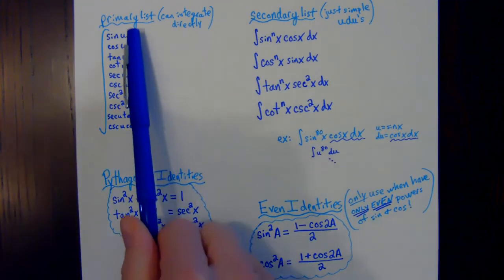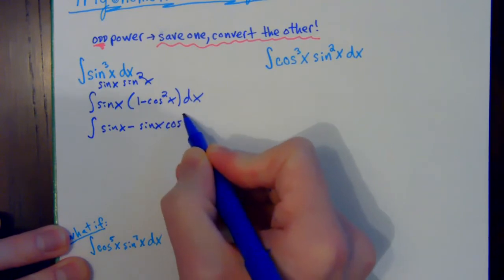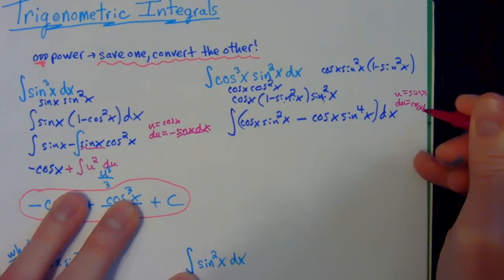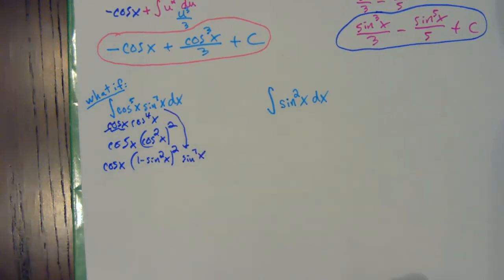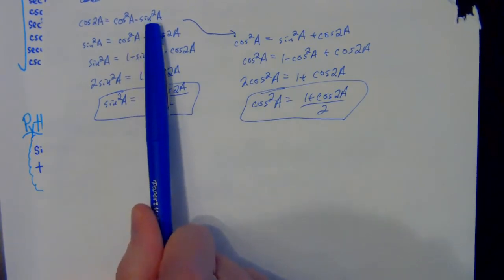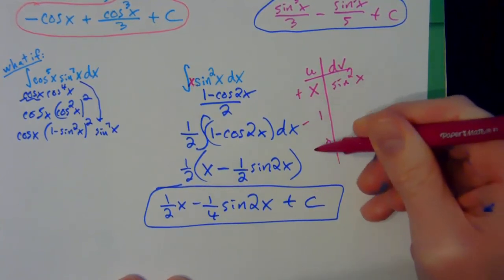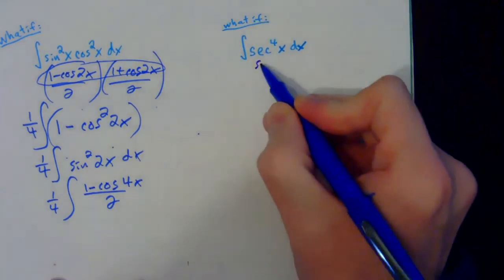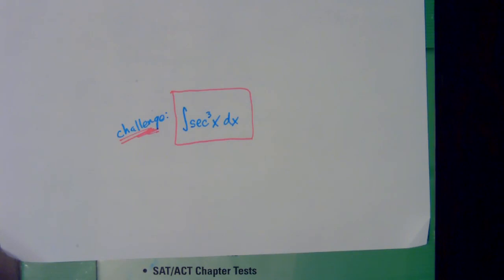Trigonometric Integral Techniques